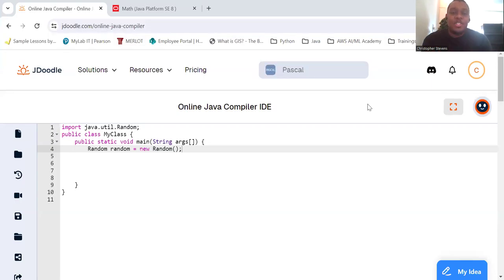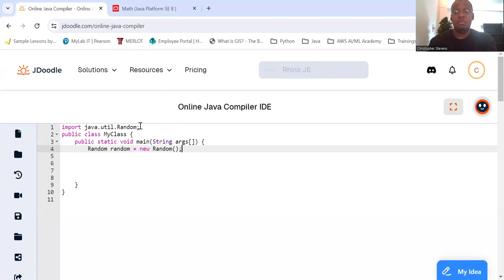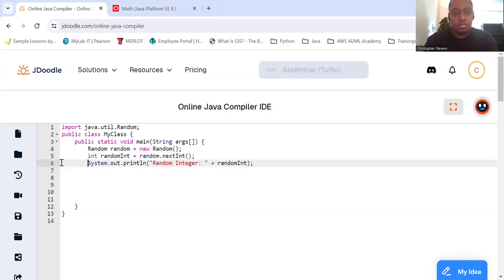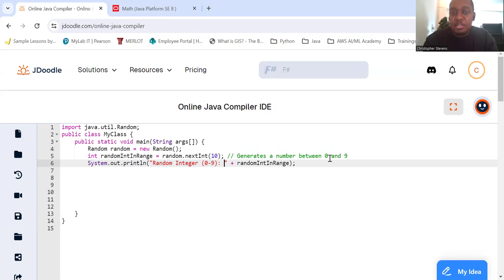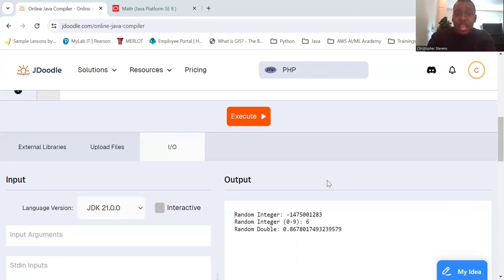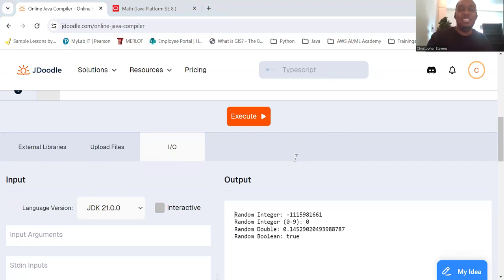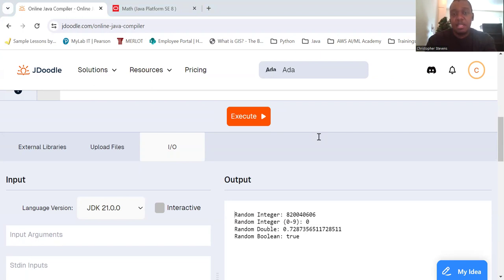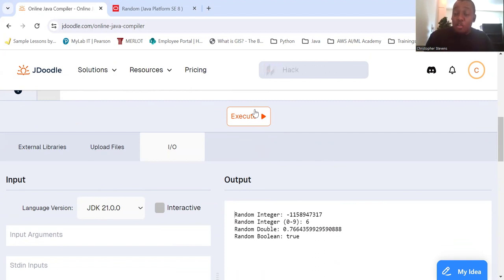Using the Random Class in Java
Today, we're going to explore the Random class in Java, which is used to generate random numbers. We saw that we could use the random method in the Math class to do this, but the Random class is better to work with in most cases. This can be particularly useful for games, simulations, and any situation where you need unpredictable results. Let's dive in!
Introduction to the Random Class
The Random class is part of the java.util package. It provides methods to generate random integers, doubles, booleans, and more. To use the Random class, you need to create an instance of it using the new keyword.
Importing the Random Class
First, make sure to import the Random class at the beginning of your program:
import java.util.Random;